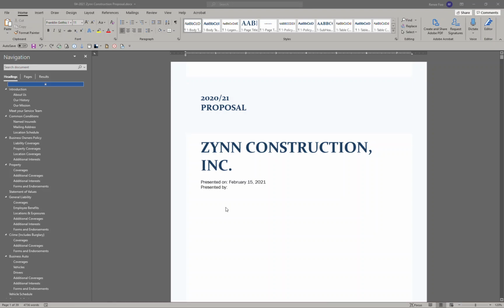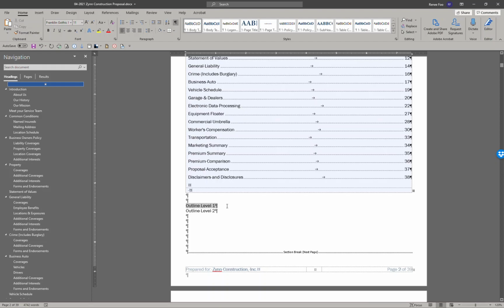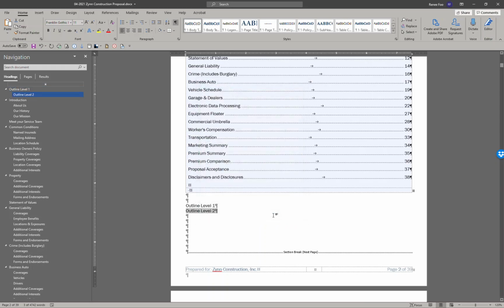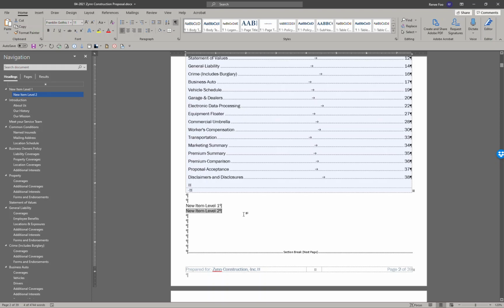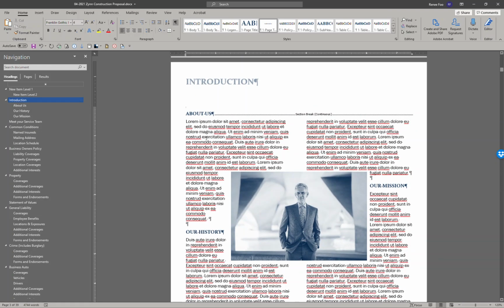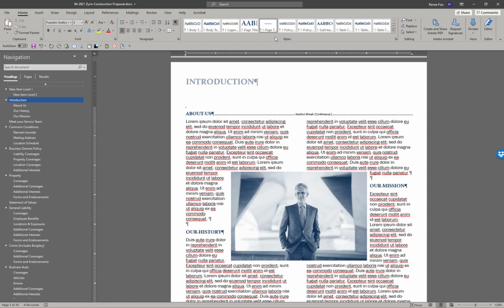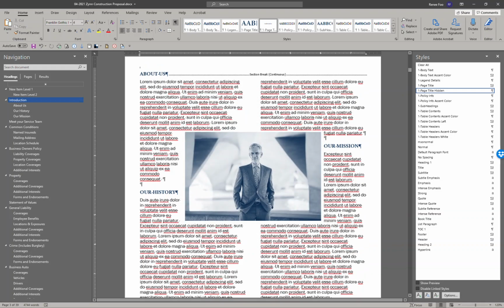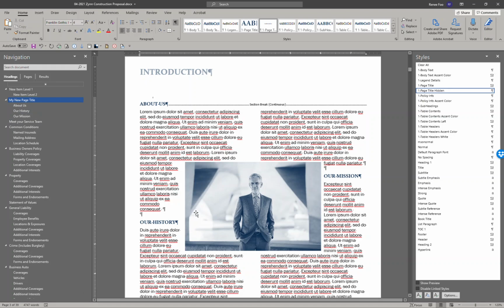2021 02 17 Aspen 2 Introduction to Outline Levels